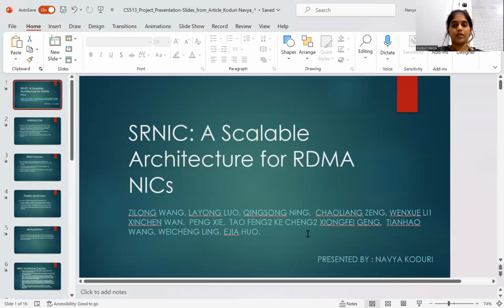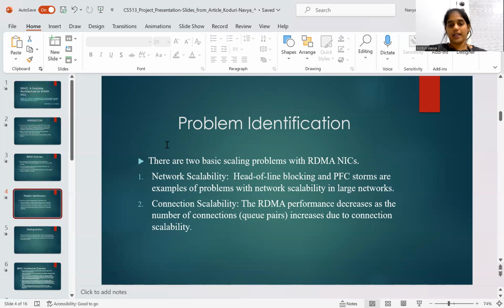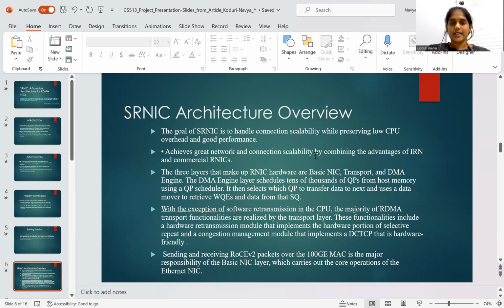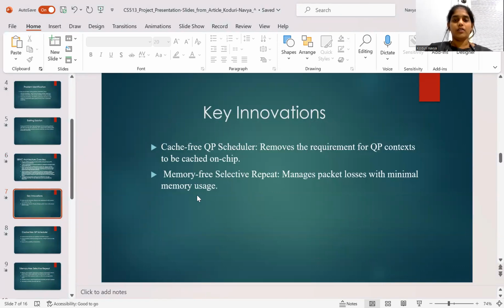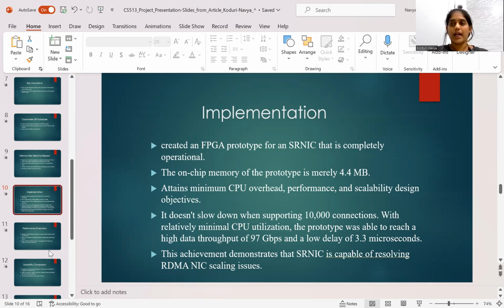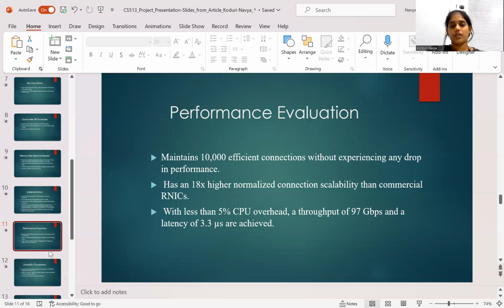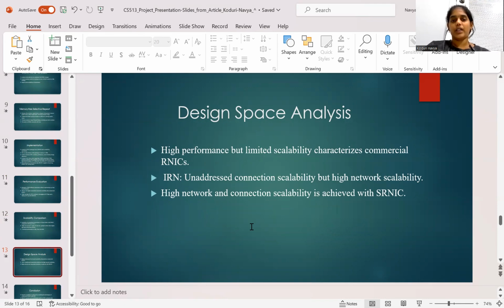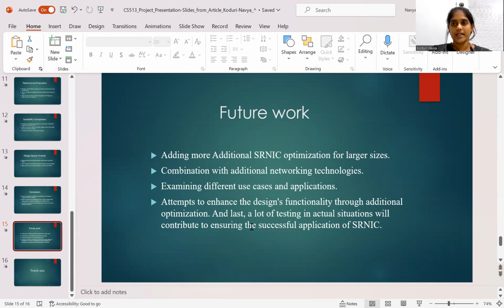CS513 Project Presentation Video from Article Koduri Navya